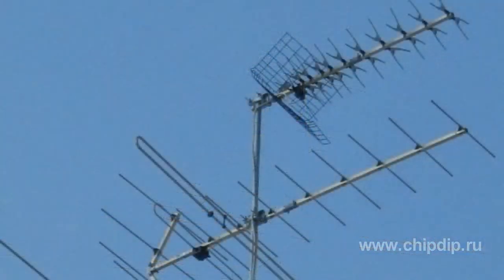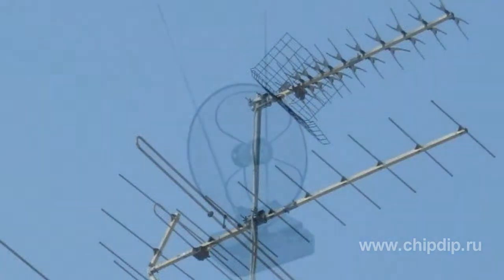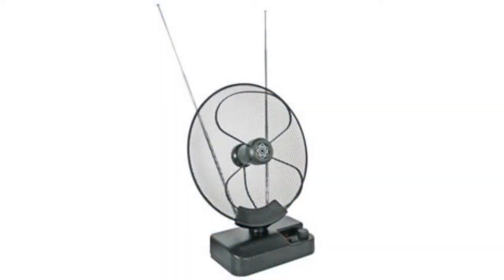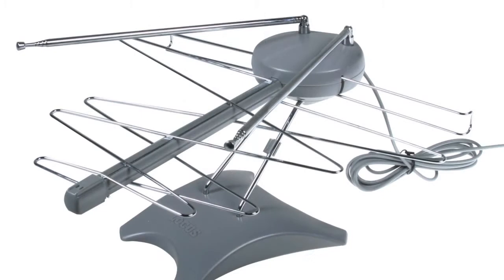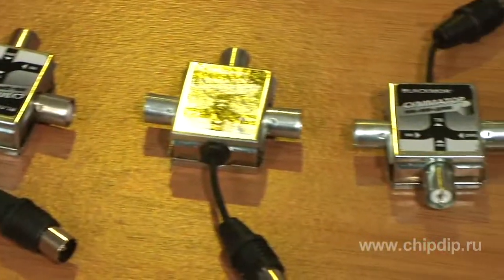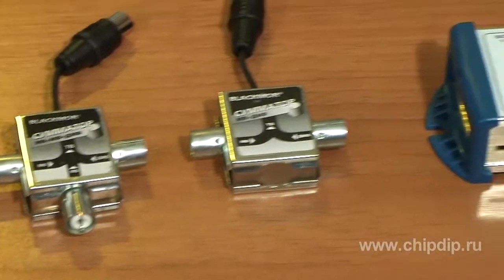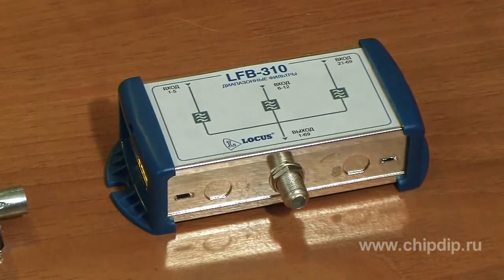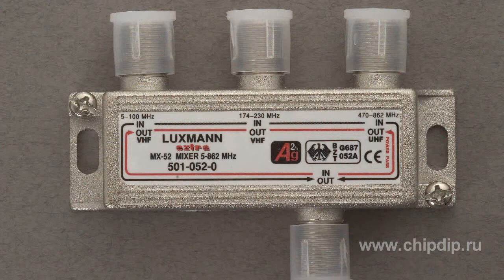Antenna combiners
An increasing number of channels as in the range of MB, and in the UHF range. All this complicates the reception of television programs, as they have to take in different ranges often from different directions and with different levels of signals. Collective reception systems usually do not keep up with changing circumstances. The solution can be used for antenna combiners of television signals.